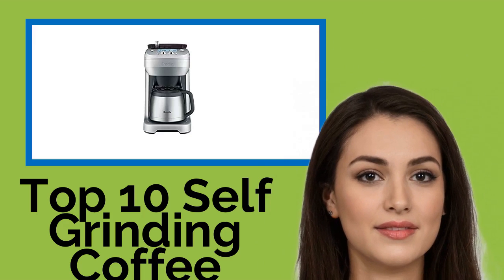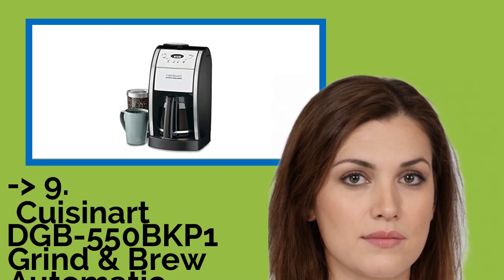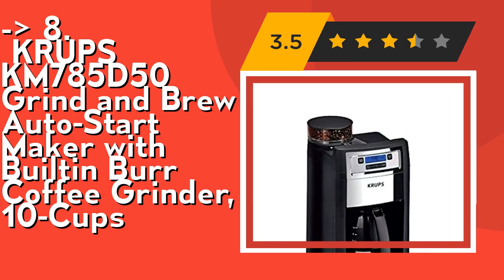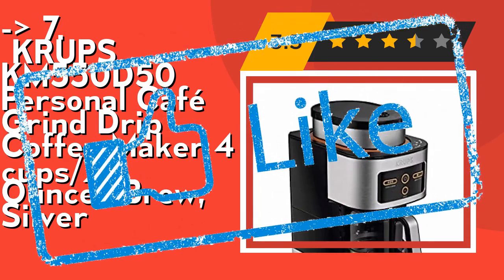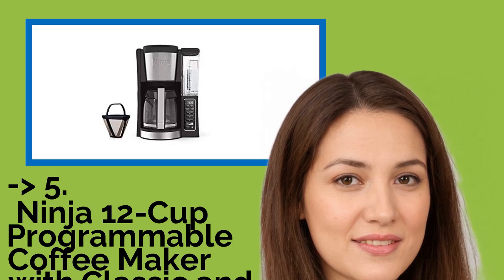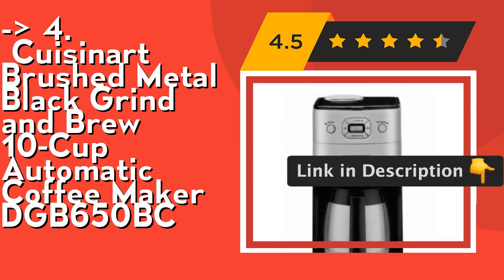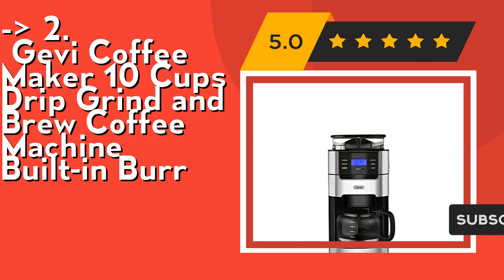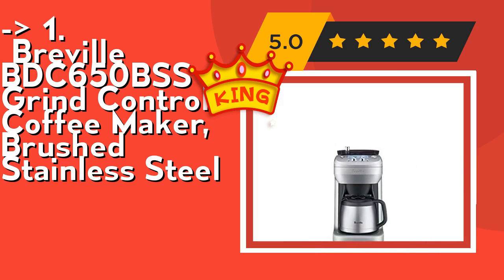👉 Top 10 Self Grinding Coffee Makers 2021 (Review Guide)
👉 1
Breville BDC650BSS Grind Control Coffee Maker, Brushed Stainless Steel
👉 2
Gevi Coffee Maker 10 Cups Drip Grind and Brew Coffee Machine Built-in Burr
👉 3
Ninja Hot and Cold Brewed System, Auto-iQ Tea and Coffee Maker with 6
👉 4
Cuisinart Brushed Metal Black Grind and Brew 10-Cup Automatic Coffee Maker DGB650BC
👉 5
Ninja 12-Cup Programmable Coffee Maker with Classic and Rich Brews, 60 oz. Water
👉 6
Secura Automatic Coffee Maker with Grinder, Programmable Grind and Brew Coffee Machine
👉 7
KRUPS KM550D50 Personal Café Grind Drip Coffee Maker 4 cups/20 Ounces Brew, Silver
👉 8
KRUPS KM785D50 Grind and Brew Auto-Start Maker with Builtin Burr Coffee Grinder, 10-Cups
👉 9
Cuisinart DGB-550BKP1 Grind & Brew Automatic Coffeemaker, 12 Cup, Black
👉 10
Barsetto Grind and Brew Automatic Coffee Maker with Digital Programmalbe Drip Coffee Machine,10-Cups,Black

After 100's of customers and editors reviews of Top 10 Self Grinding Coffee Makers, we have finalised the above mentioned Best 10 products.